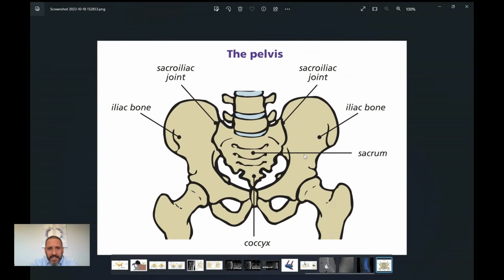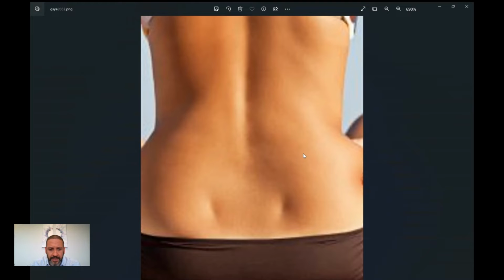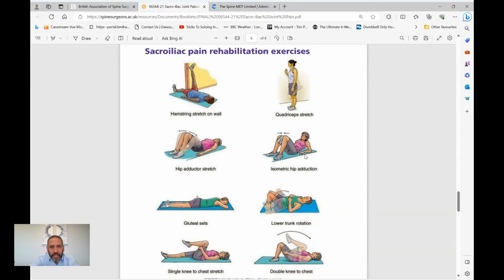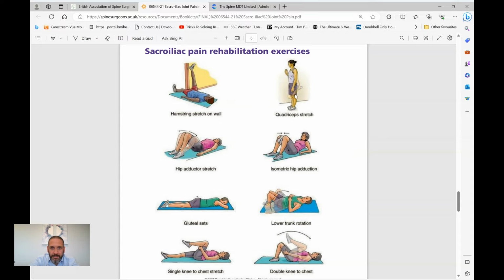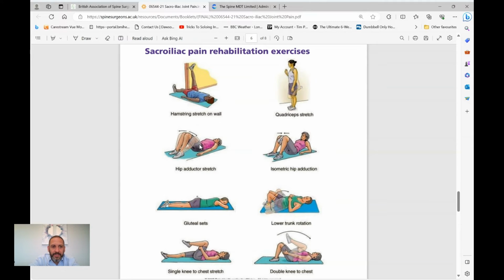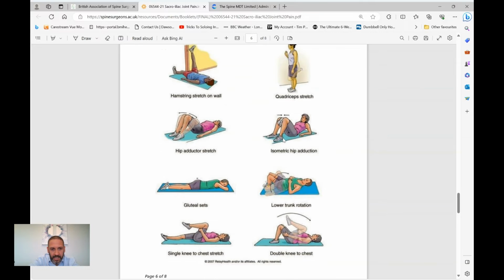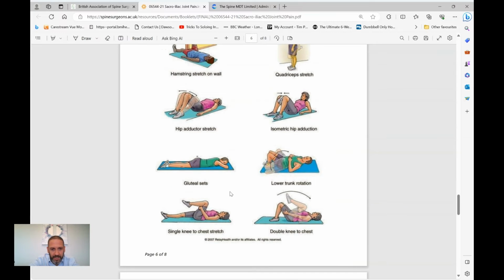SacroIliac joint Pain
Fast track to a better back and One-Stop Spine clinic (scan included)

This is video focusses on SacroIliac joint pain, the anatomy, diagnosis and how to manage it.

Professionals of all disciplines of spine care in one organisation.

Finding the least invasive solution that gives the longest lasting result.